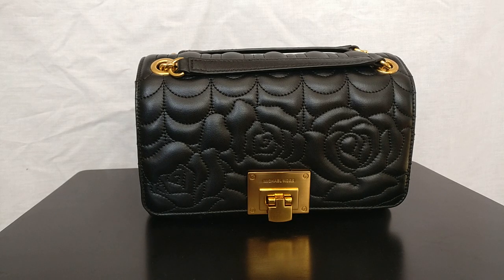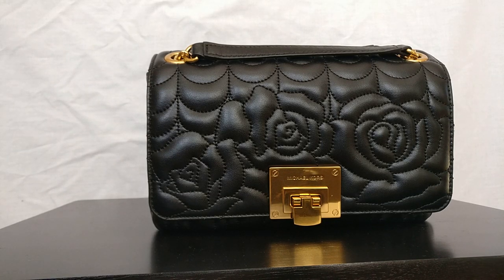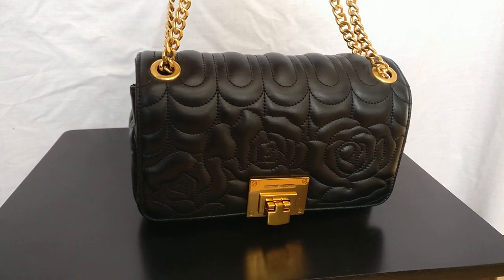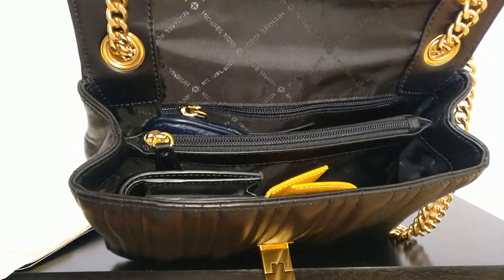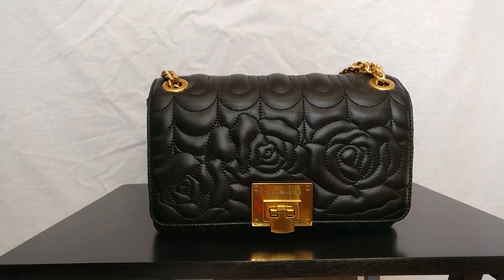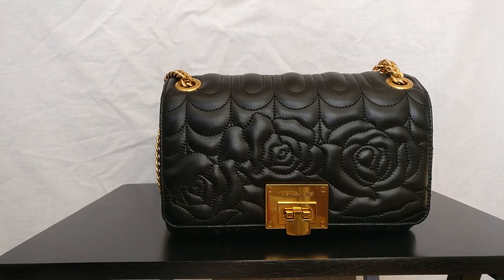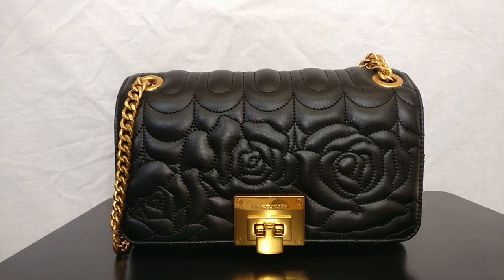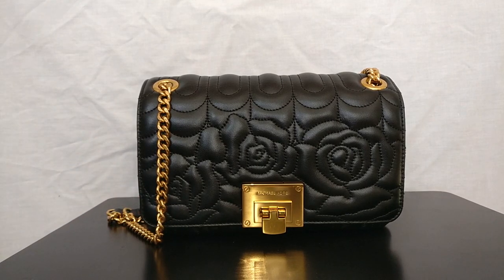Michael Kors Vivianne - Pros, Cons, and Why I May Sell this Chanel Alternative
This Michael Kors Vivianne bag is one of the most beautiful in my collection. It's a wonderful alternative for the Chanel flap bags with the camelia quilting or the Gucci Marmont style. However, it is the most expensive bag in my collection, and I rarely use it. I am on the fence about whether I want to list it for sale, so I wanted to talk through my logic with you and see what you think!

This bag in pink on eBay

00:00 Introduction
00:24 Price and Details
01:30 Pros
05:24 Cons
08:25 Conclusion